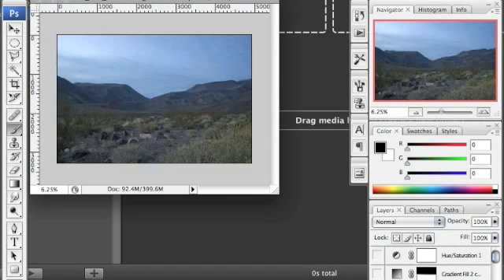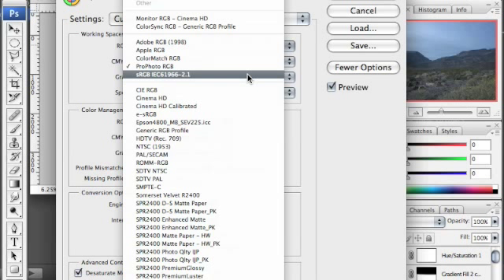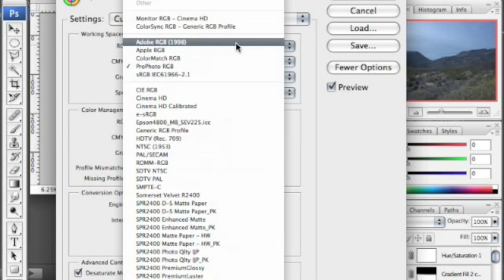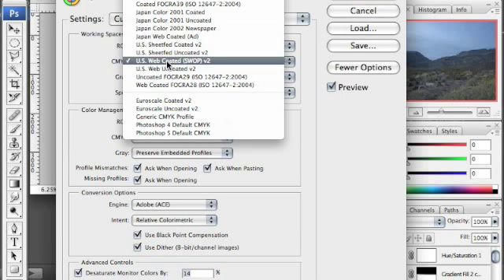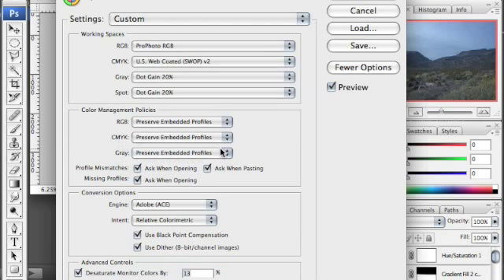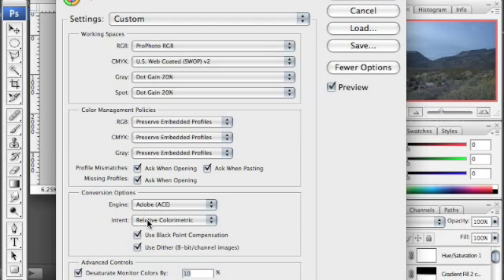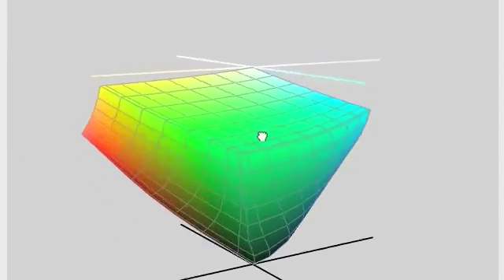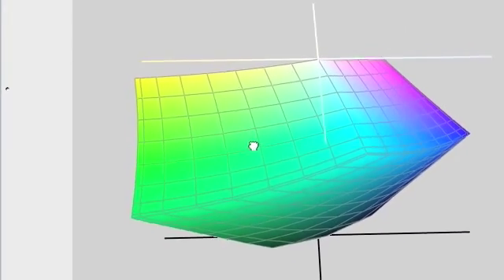Color spaces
Color spaces tutorial